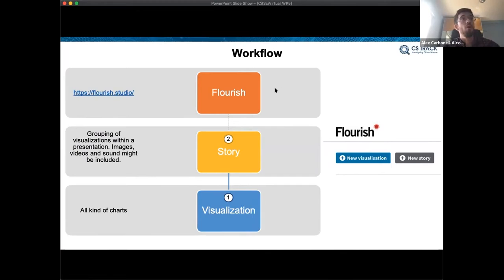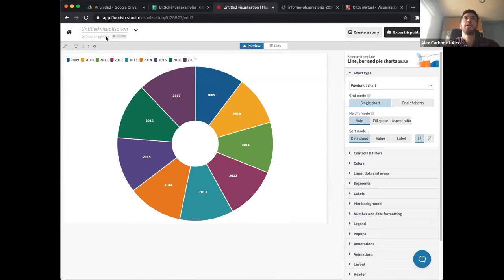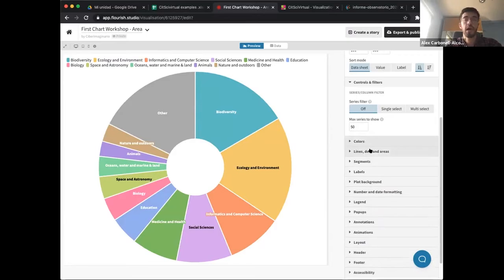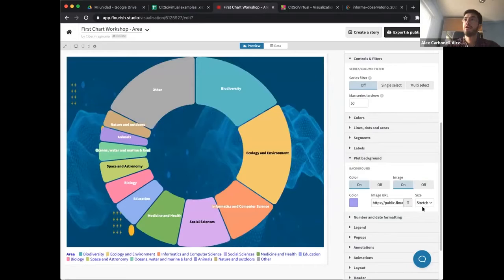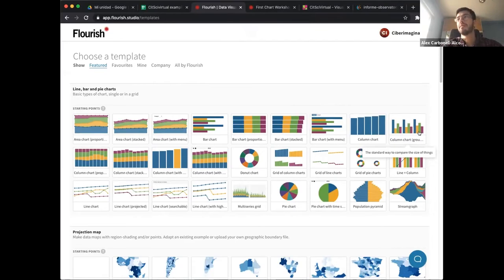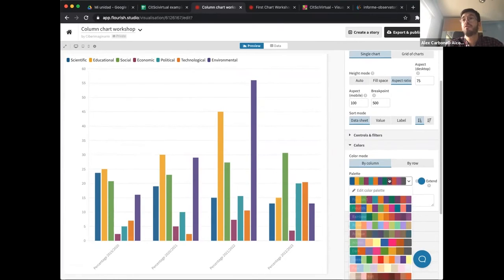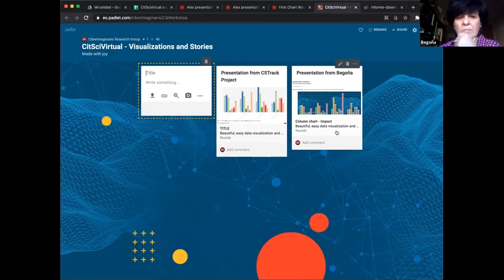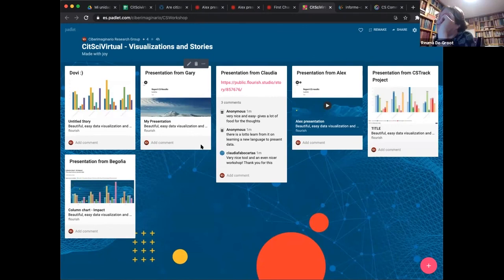How to use Flourish to communicate your research findings? || CitSci Virtual 2021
This video is taken from the presentation by María Begoña Rivas-Rebaque and Alejandro Carbonell-Alcocer from Universidad Rey Juan Carlos (URJC) given during the CS Track Workshop delivered at the CitSciVirtual conference on 12 May. In this video, Alejandro demonstrates how to use Flourish to communicate your research results.

The CitSci Virtual 2021 conference was organised by the Citizen Science Association (CSA), in May 202.

Every month we send our subscribers articles from our eMagazine as well as reports, technical notes, and the latest findings of our research team.